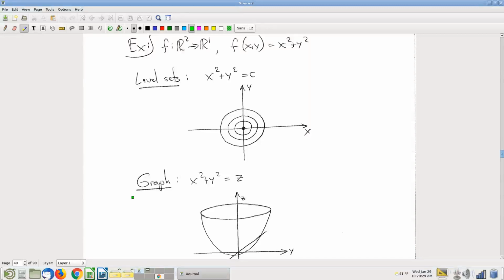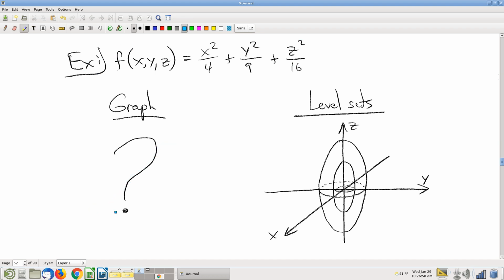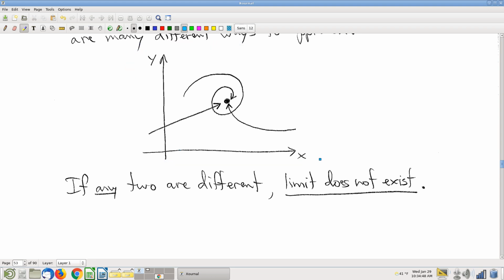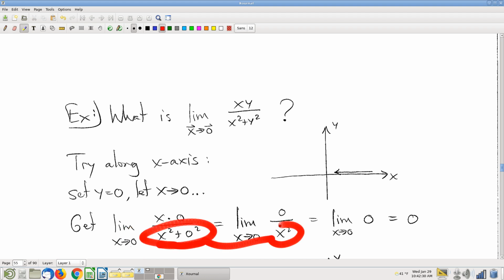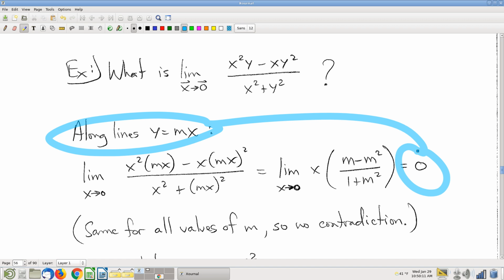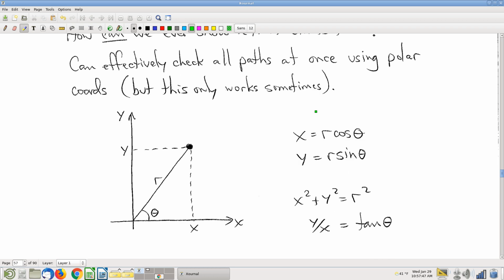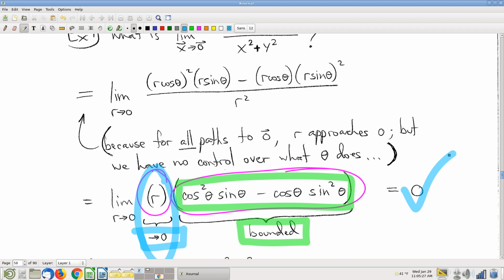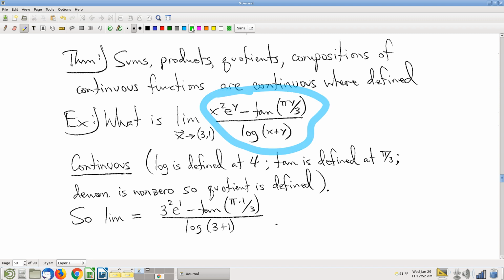Math 212, 2020 Spring, 01-29